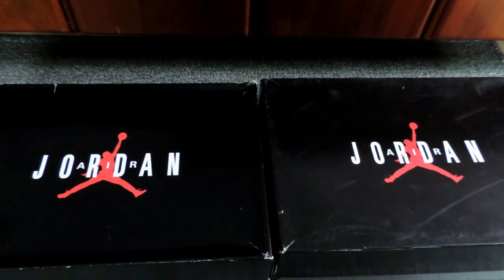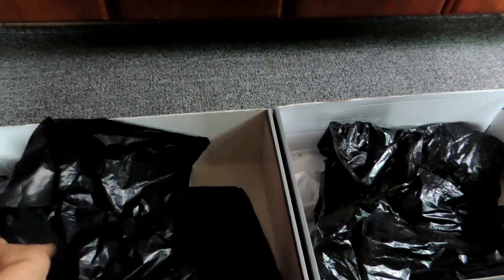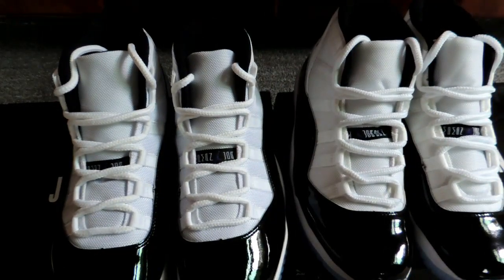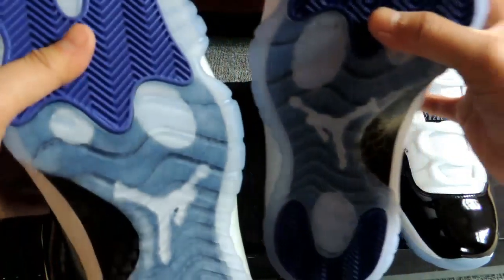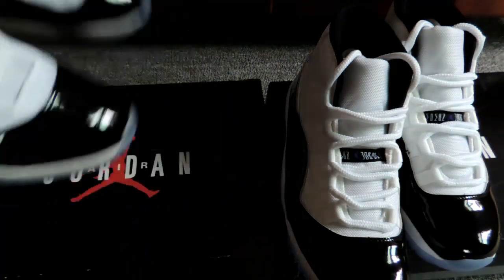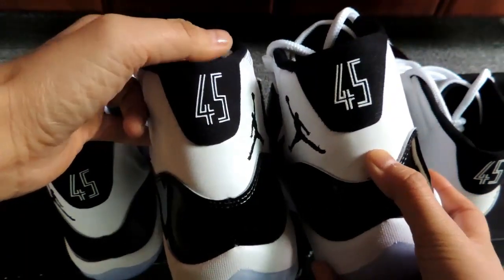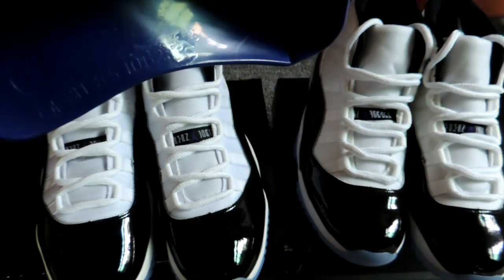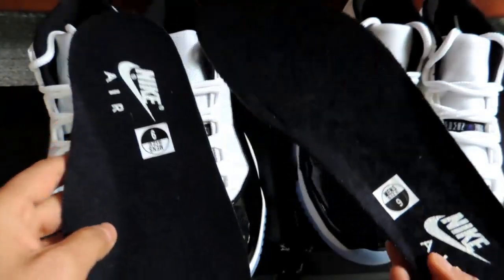Real VS Fake Air Jordan 11 Concord Review